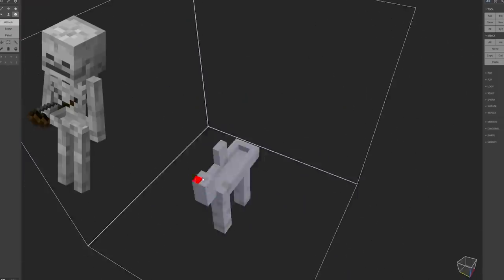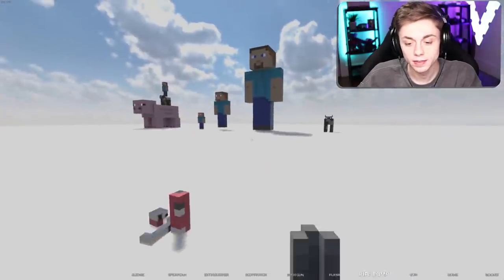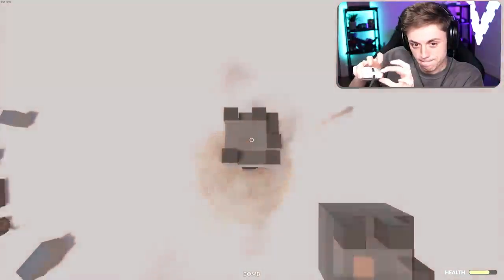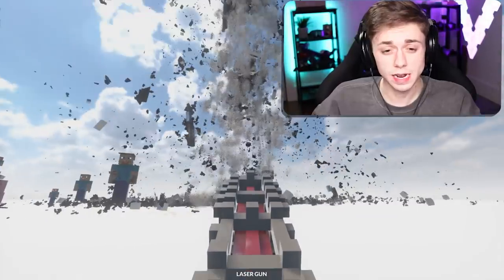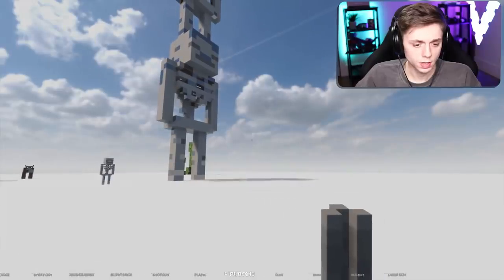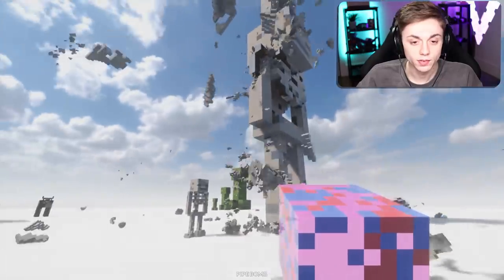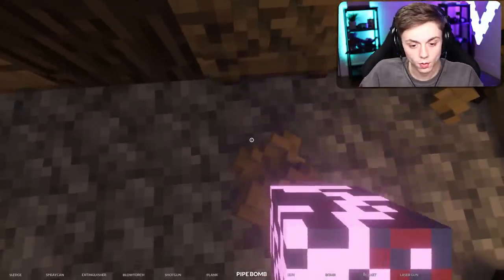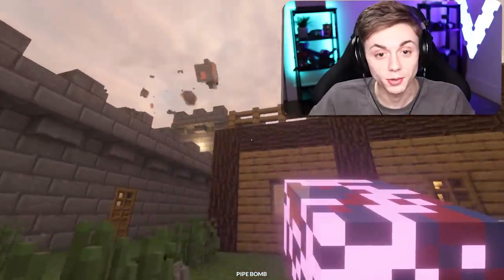Minecraft Skeleton Falls Apart.. (TEARDOWN)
I made the skeleton from minecraft...